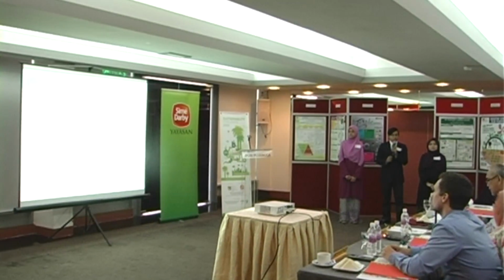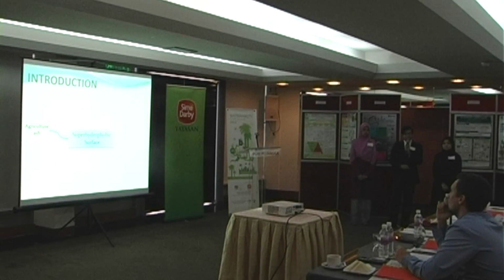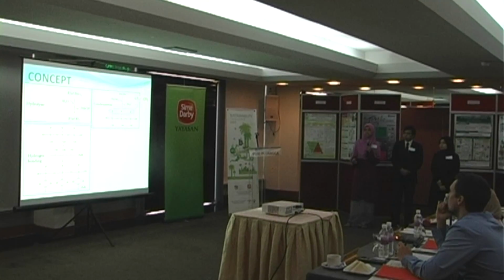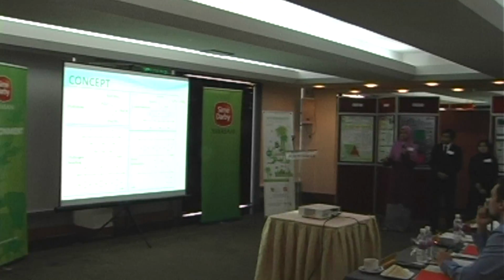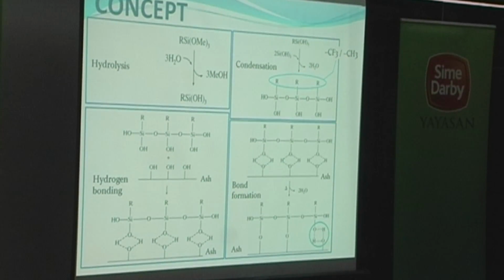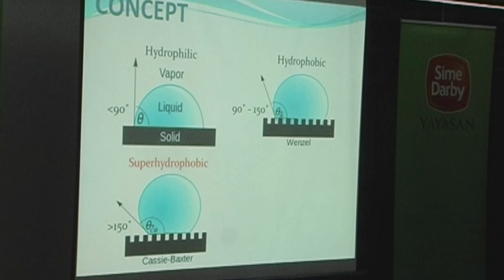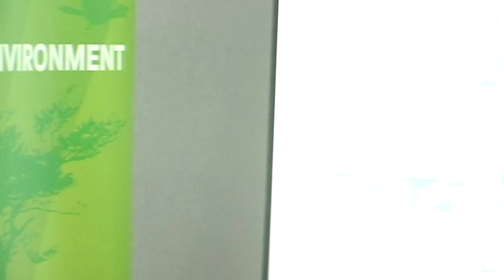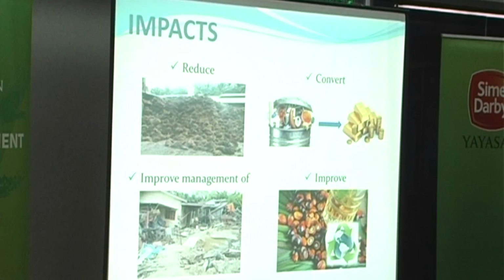Sustainability Challenge 2015 (USM Water Begone)